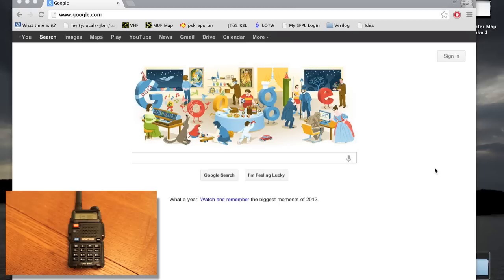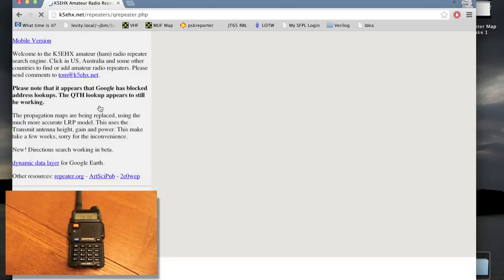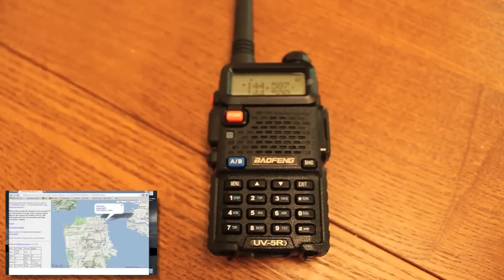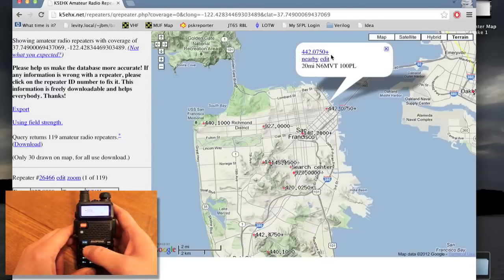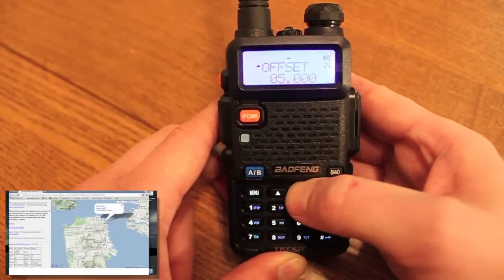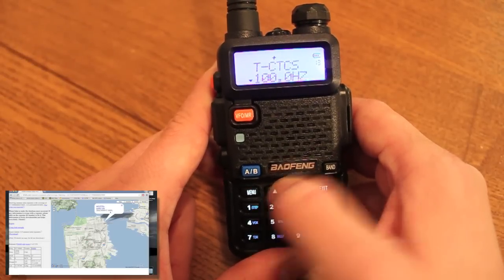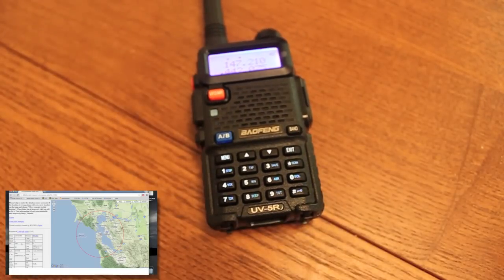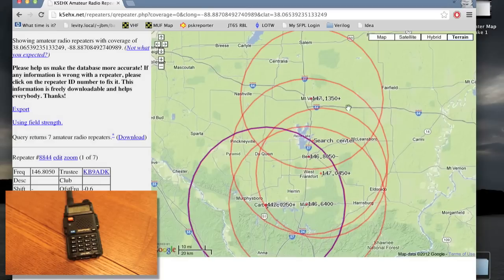Handheld Transceiver Repeater Tutorial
Thanks to everyone leaving grumpy comments that ensure nobody under 60 wants to get into ham radio! You're really helping keep the younger people out of our old man's hobby; otherwise, we might not be able to have nets at 5AM or club meetings on Friday (ie date) nights!

This is a quick tutorial video showing how to find local ham radio repeaters and program them into a Baofeng UV-5R HT (handheld transceiver, aka a walkie-talkie).

You can buy the UV-5R at Amazon
(Sorry about the audio quality; I might replace it some day, but, for now, it's not atrocious.)